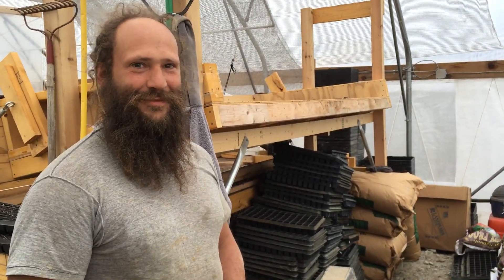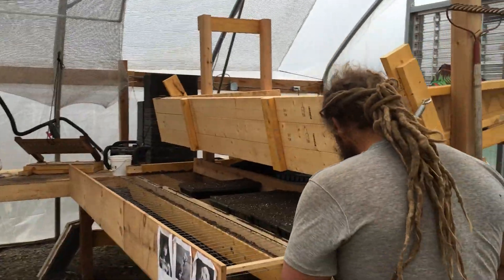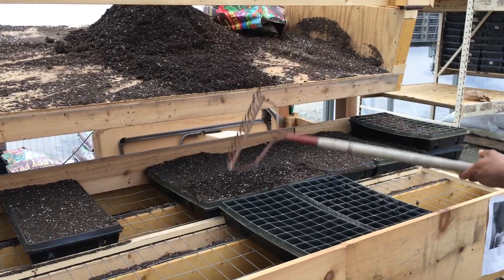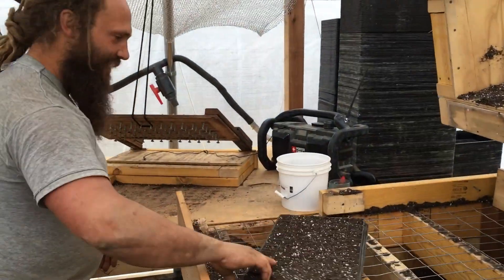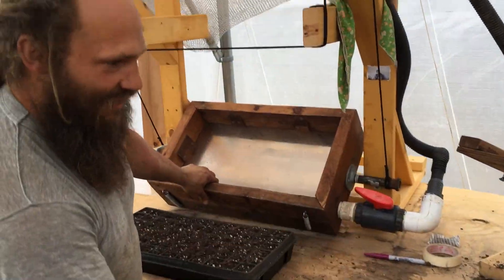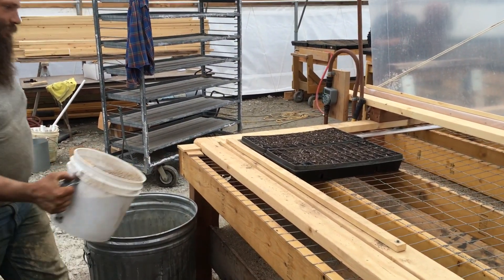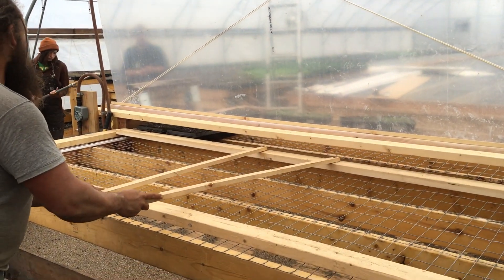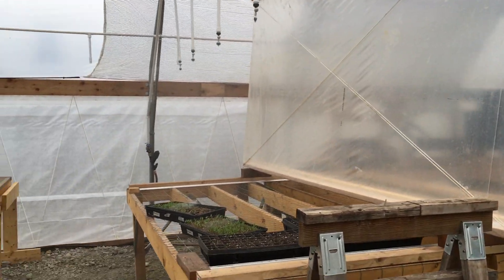What Happens when you let an Engineer Design a Seeding Setup (Patchwork Gardens)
The tray filling, seeding, and watering setup at Patchwork Gardens in the Dayton, OH area.

About the Thriving Farmer Podcast, a production of Growing Farmers.

If you’re looking to build a profitable farm that works, welcome home. Learn the latest tricks and strategies of successful farmers, strategize with in-depth interviews with leaders in the industry, and connect with stories of farmers just like you.

Growing Farmers is a farmer education, consulting, and coaching company that believes you should stress less, work less, and profit more.